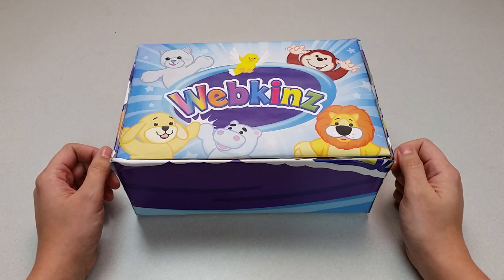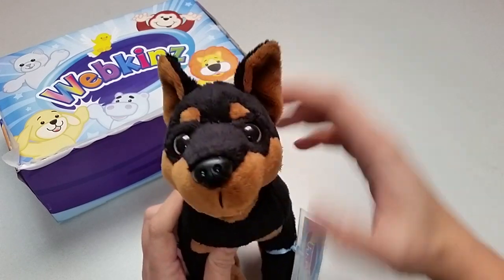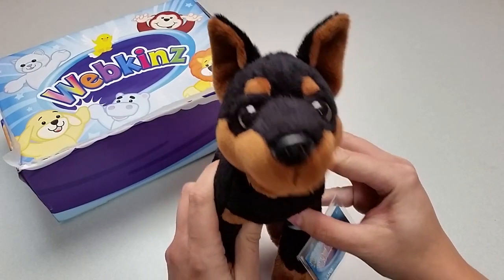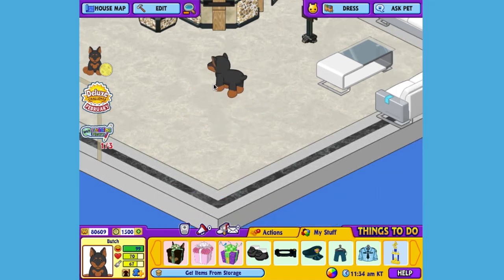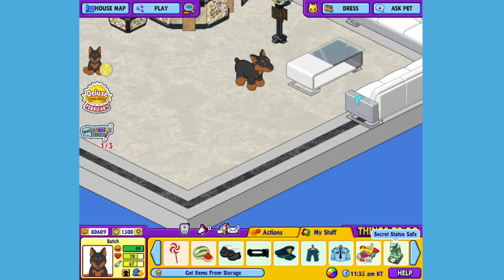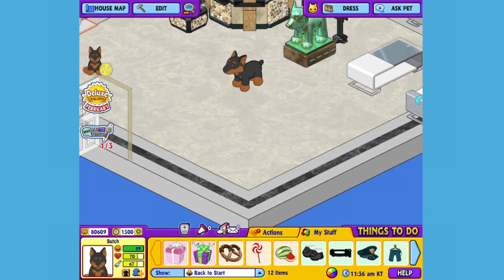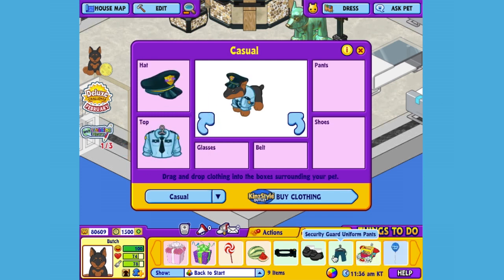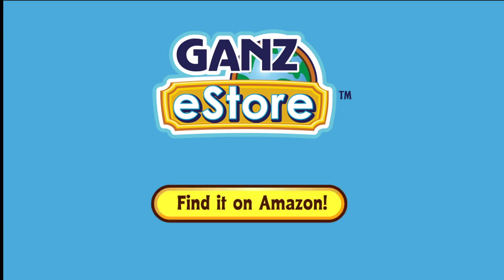Webkinz Mini Pinscher Dog Plush Unboxing - NEW pet March 2015!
Get a close-up look at the NEW Webkinz Mini Pinscher Dog, available now and coming later in the month to our store on Amazon.